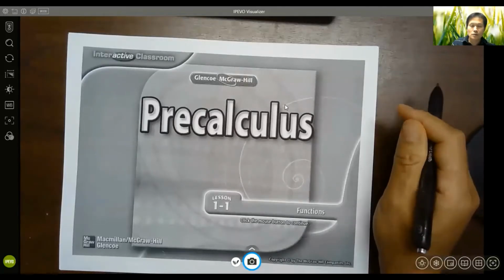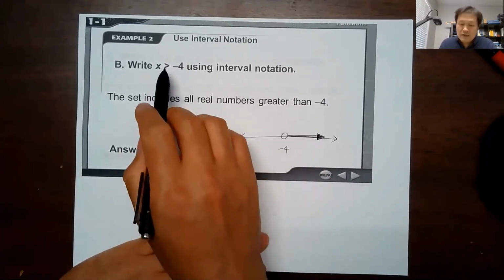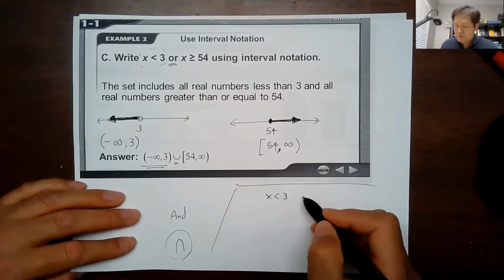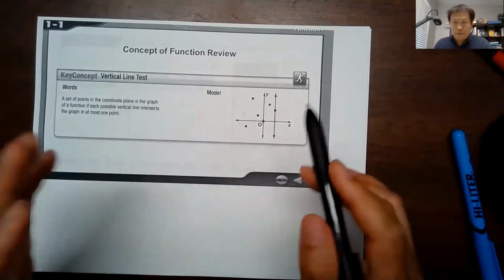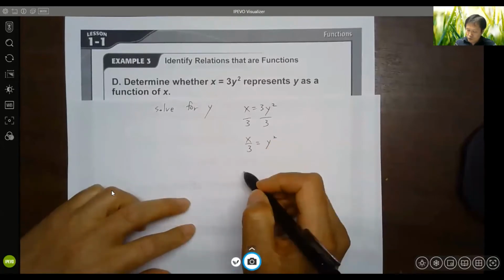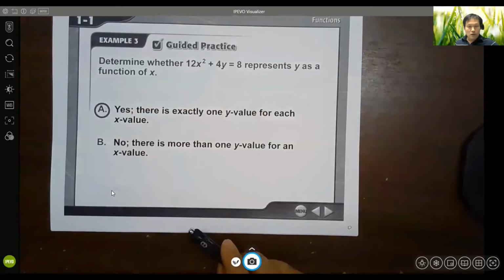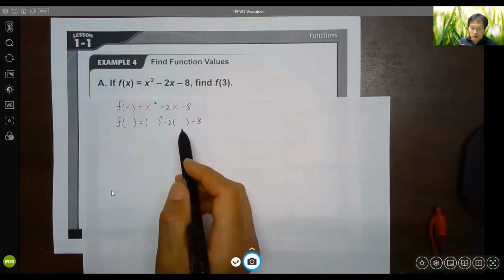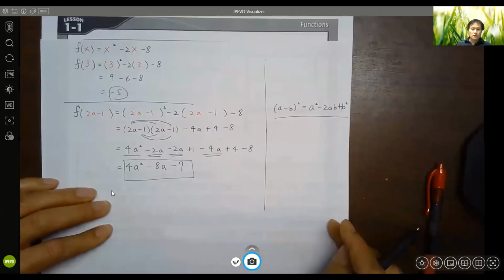Mr Hong PC Lesson 1-1 part 1 functions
interval notation, functions, piecewise function, domain